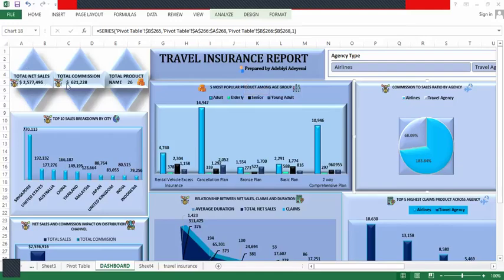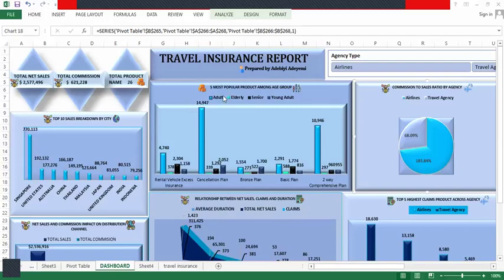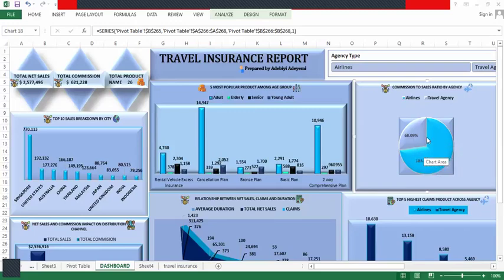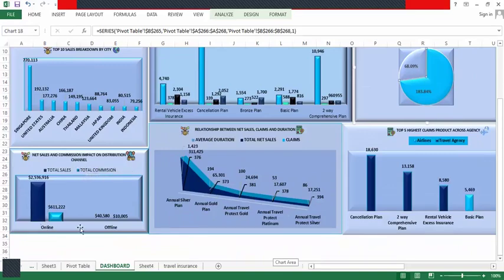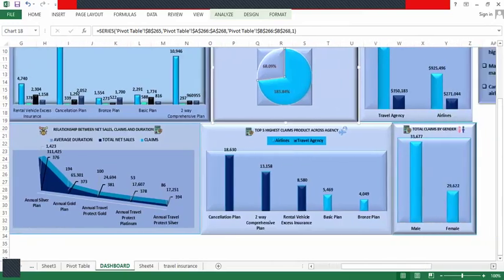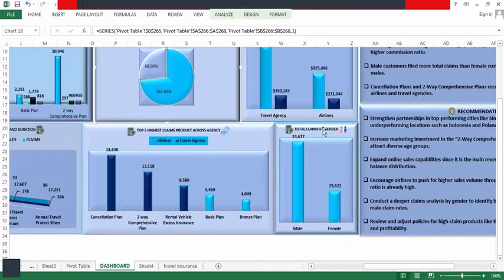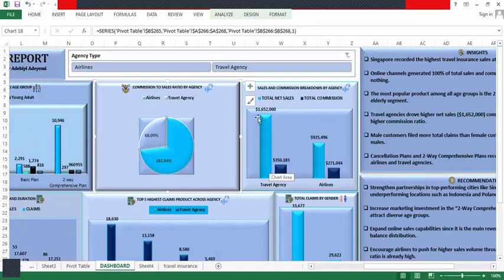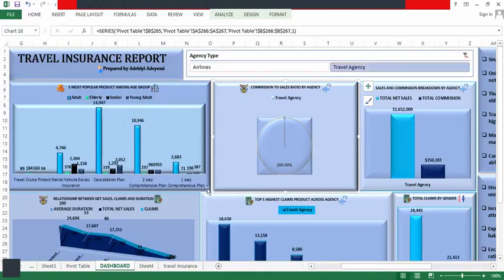Excel remains a timeless tool for powerful analysis.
Excel remains a timeless tool for powerful analysis.Here’s a glimpse of my recent live Excel dashboard, built to summarize performance and uncover hidden patterns.Simple, clear, and insightful, that’s the goal.Bliss Analytics NG Godswill Ojumeaka